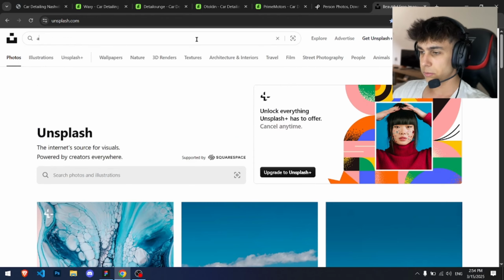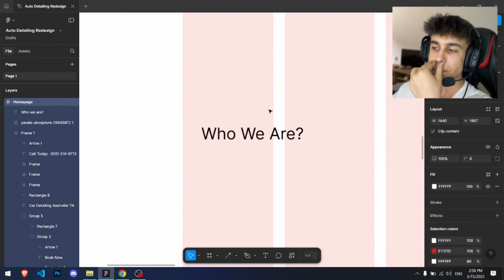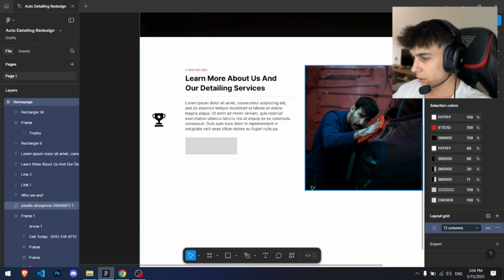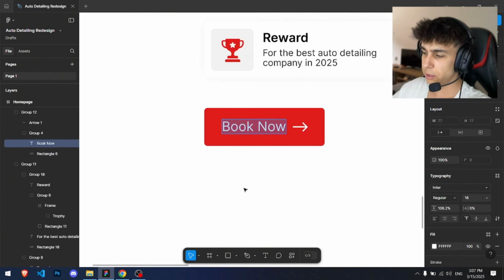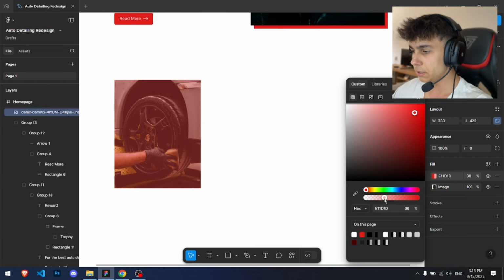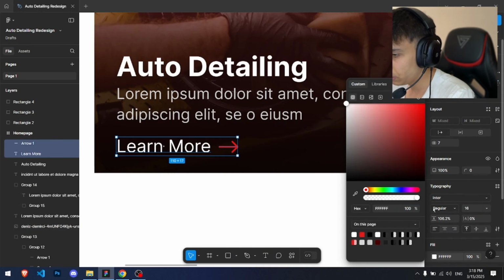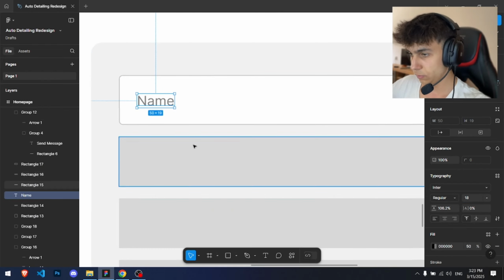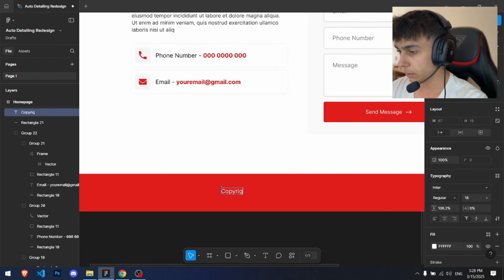How to REDESIGN a Website | Part 2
📌 About this video:
If you're looking to improve your online presence and grow your business, this is for you!

👨‍💻 About Me:
Hey! I’m Stefan, founder of Orbit Flow, a Webflow agency helping businesses grow with high-performing websites.